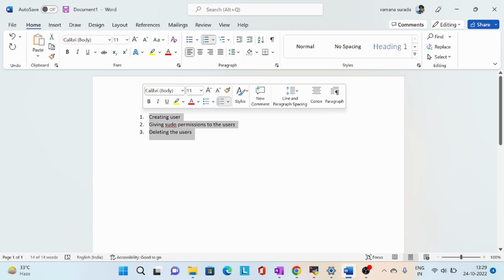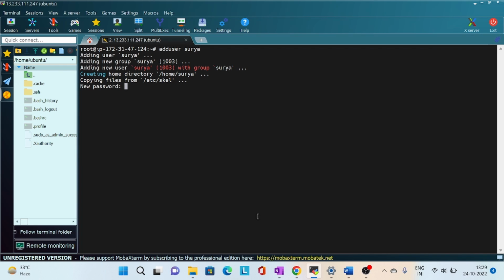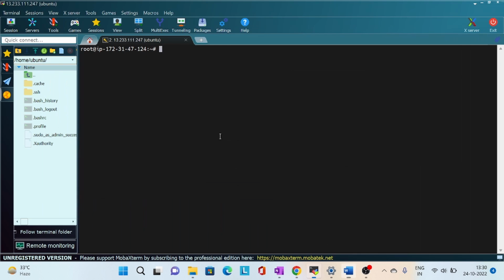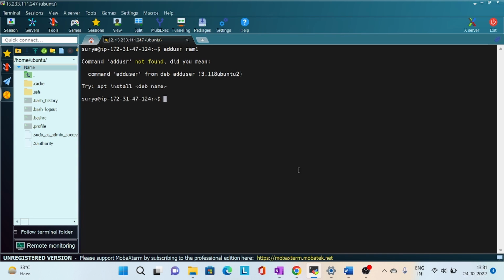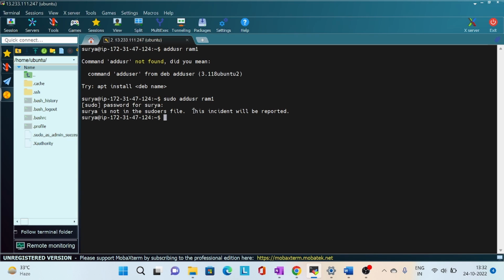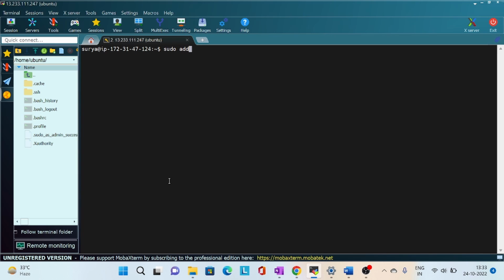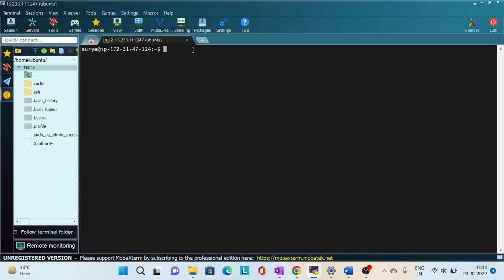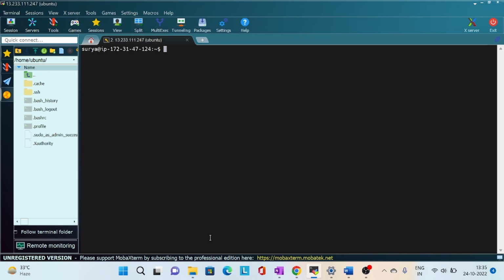Creating Ubuntu user | deleting user | sudo permissions to the user |mymt15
In this video, I explained about creating a user, deleting a user, and giving sudo permissions to that user